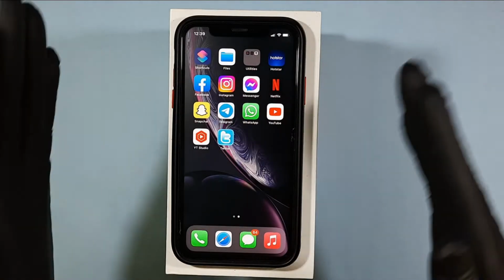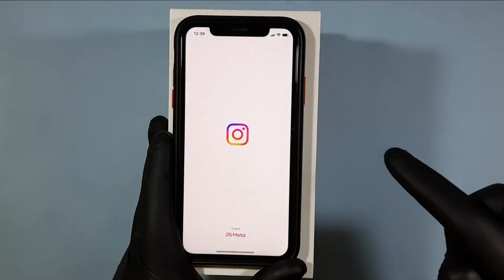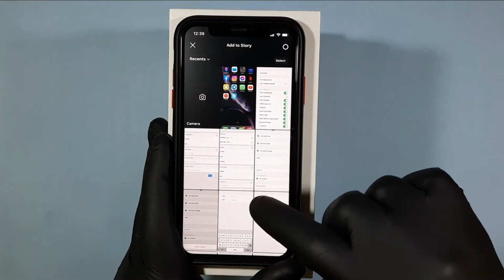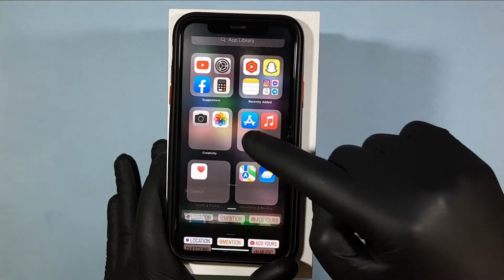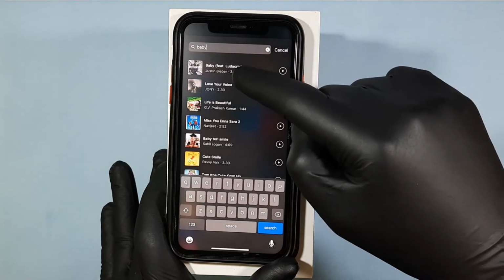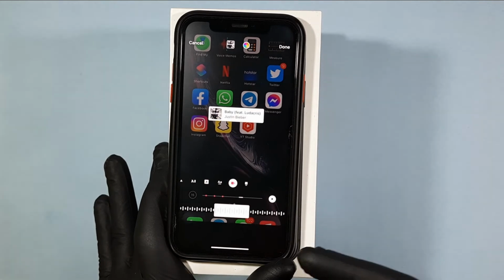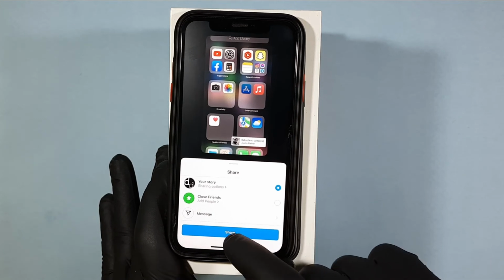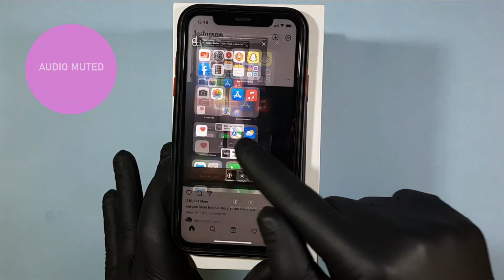How to Add Music to Instagram Story on iPhone (2022)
How to Add Music to Instagram Story on iPhone in 2022? In this tutorial video i will clearly explained about how to find music option on iphone Instagram story and how to add them on your insta story and how to edit the music on story are showed on this video in 2022. After watching this video any one can easily post your story with music on instagram.